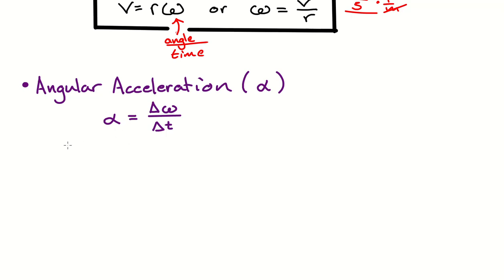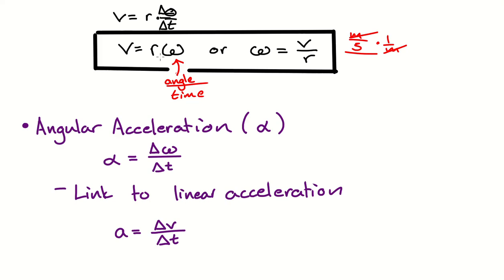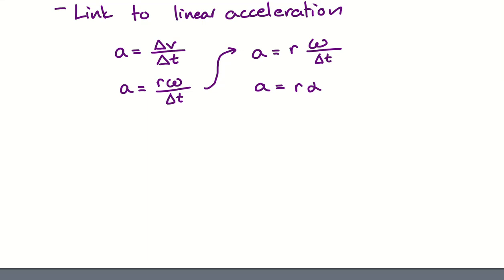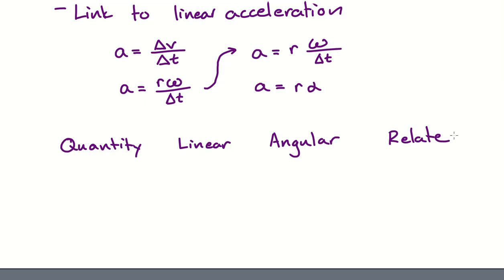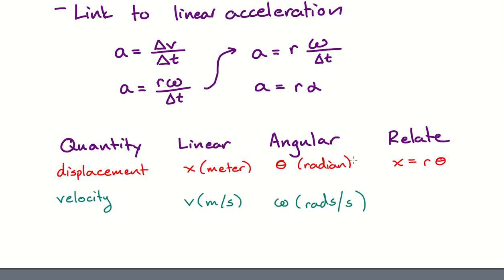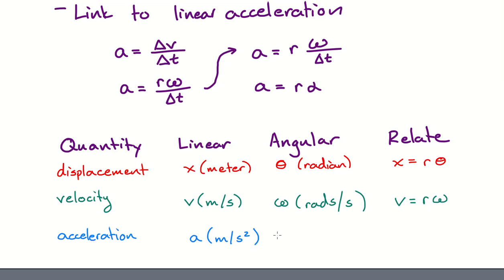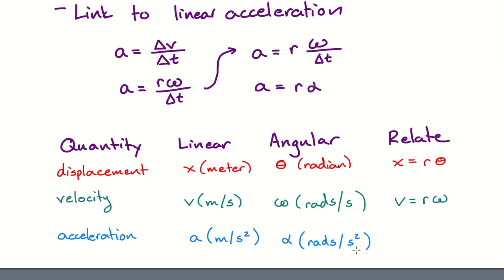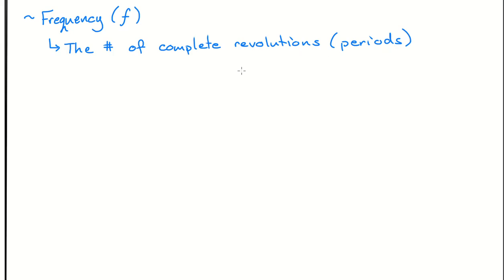Physics Lesson 8.1.2 - Angular Acceleration (2/21/25)